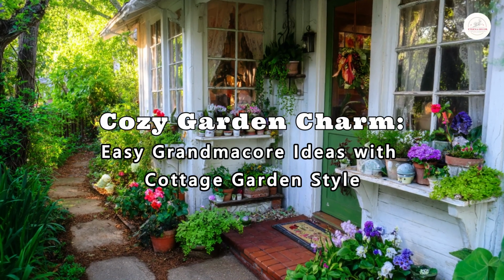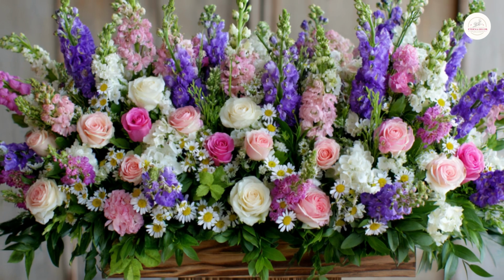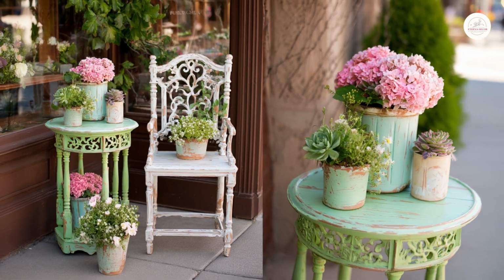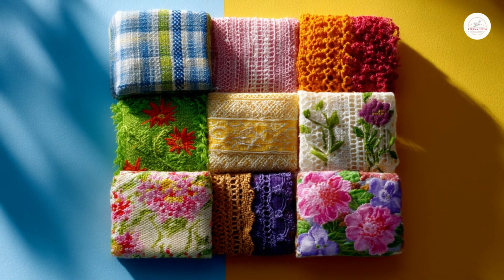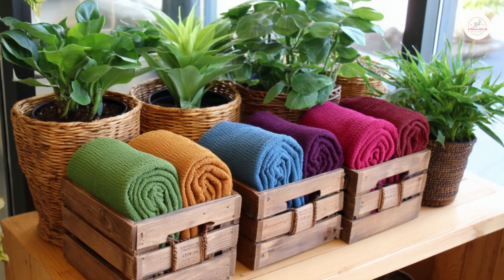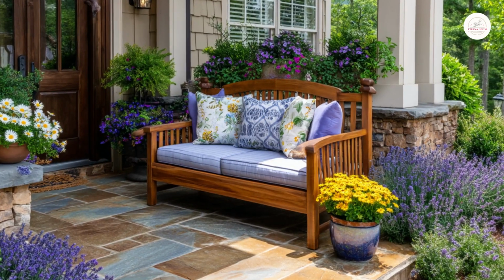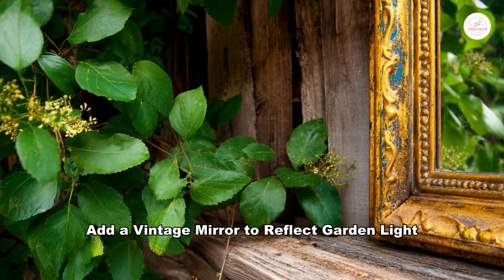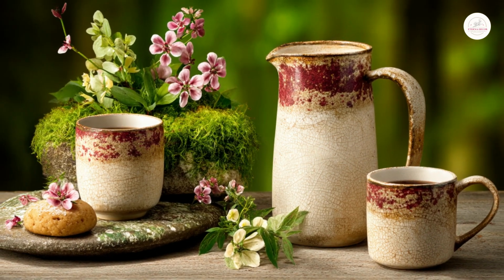Cozy Garden Charm: Easy Grandmacore Ideas with Cottage Garden Style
🌸 Transform Your Backyard into a Grandmacore Dream
Creating a cozy garden charm with easy grandmacore ideas means blending the nostalgic warmth of yesteryear with the romantic beauty of cottage garden style. By adding tall blooms like hollyhocks and foxgloves, repurposing vintage items like benches and enamelware, and using soft pastels or lace accents, you can craft a storybook space filled with personality. This garden aesthetic thrives on florals, texture, and handmade charm—making it perfect for slow living lovers and vintage decor enthusiasts alike. 🧵🌿

🪴 DIY Decor Meets Cottagecore Serenity
The grandmacore garden style leans into simplicity and creativity—think crochet-covered chairs, teacup bird feeders, and wind chimes made from old cutlery. Add character by painting tool handles in soft pastels, hanging embroidery hoops with floral fabrics, or lining paths with broken china mosaics. Fairy lights and layered linens add softness, while vintage furniture in sage or cream gives structure. It’s not just decor—it’s storytelling through tactile, sentimental design. ✨🪡🌼

🧺 Create Your Vintage Garden Sanctuary—In Just One Afternoon
You don’t need a big budget or tons of time—just a few vintage finds, some pressed flowers, and a heart for nostalgia. Whether you craft a floral reading nook, use galvanized buckets as planters, or reflect sunlight with a garden mirror, these grandmacore touches create a serene, soul-soothing space. With lavender-lined seating areas and handmade accessories, your cottage garden becomes more than a place—it becomes a personal retreat. 🌷📚☕

01:20 Use Mismatched Vintage Pots for Instant Charm
02:40 Plant These Classic Cottage Garden Flowers
04:00 Add Hollyhocks & Foxgloves for Height and Color
05:20 Repurpose a Vintage Bench for a Cozy Corner
06:40 Add Lace or Crochet to Outdoor Furniture
08:00 Turn an Old Tea Cart Into a Garden Station
09:20 Paint Vintage Furniture Soft Sage or Cream
10:40 Drape Lace Curtains for a DIY Canopy
12:00 Use Fairy Lights for a Magical Glow
13:20 Hang Embroidery Hoops with Floral Fabrics
14:40 Display Garden Tools the Grandmacore Way
16:00 Paint Old Tools with Pastel Handles
17:20 Create a Teacup Bird Feeder in 3 Easy Steps
18:40 Add a Layered Look With Mixed Floral Linens
20:00 Use a Ladder to Hang Plants & Tools Creatively
21:20 Decorate With Repurposed Doilies and Napkins
22:40 Create a Reading Nook With Vintage Touches
24:00 Surround Seating With Lavender and Daisies
25:20 Use Enamelware for Rustic Garden Storage
26:40 Line Paths With Broken China Mosaic Pieces
28:00 Mix Real Flowers With Pressed Flower Decor
29:20 Add a Vintage Mirror to Reflect Garden Light
30:40 Use Galvanized Buckets for Rustic Planters
32:0 Hang Wind Chimes Made From Vintage Cutlery
33:20 Your Grandmacore Garden Is Just 1 Afternoon Away!